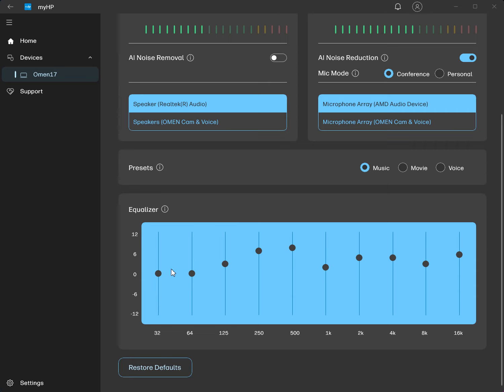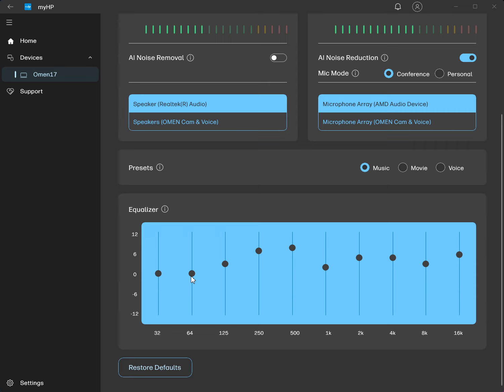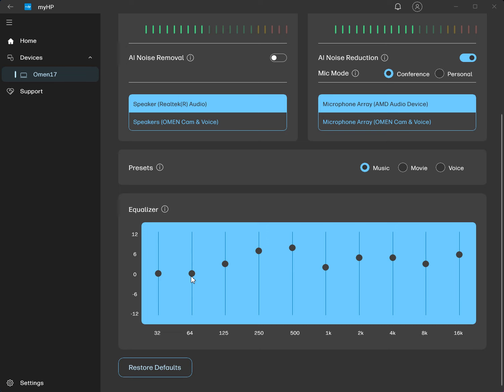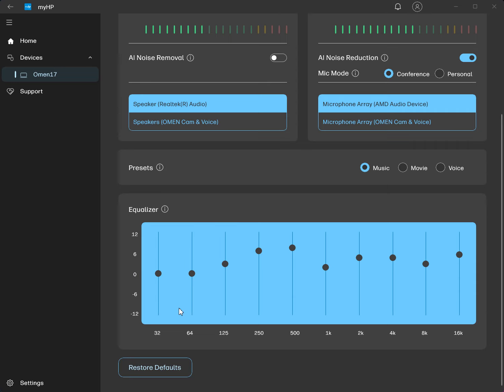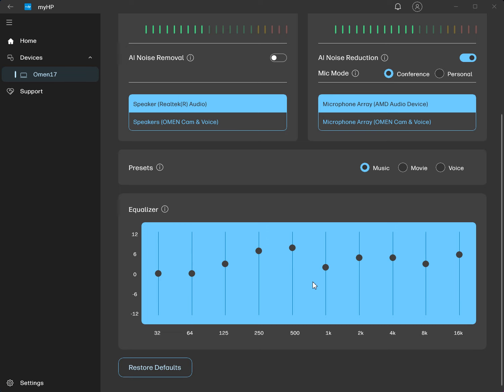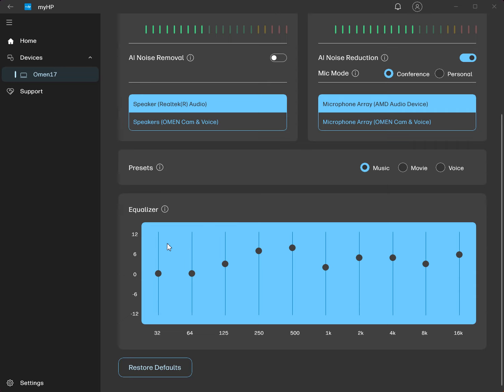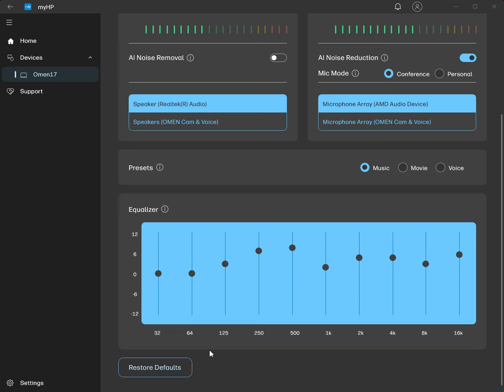HP Omen Pavilion Victus laptop speaker best equalizer setting 2024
This is my little workout of eqaulizer setting for HP Omen laptop playing music with built-in speaker. Let me know if this setting works good for you or not.